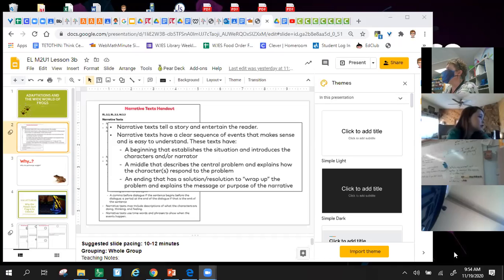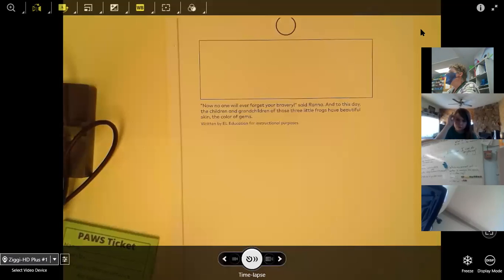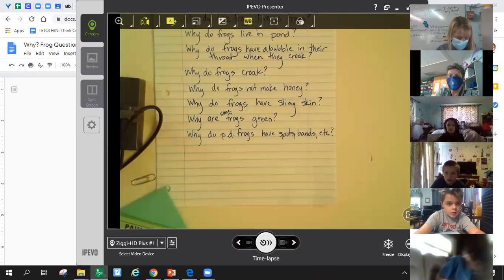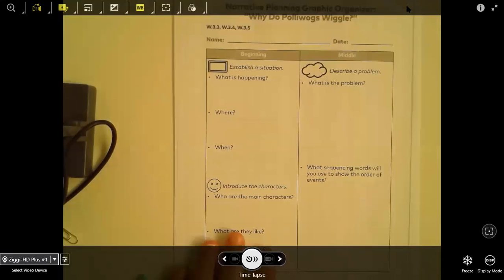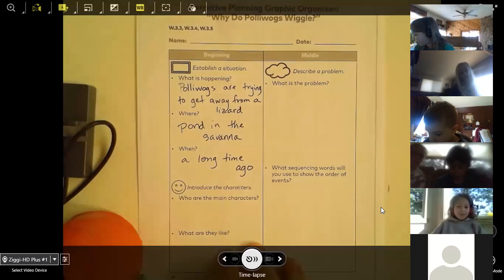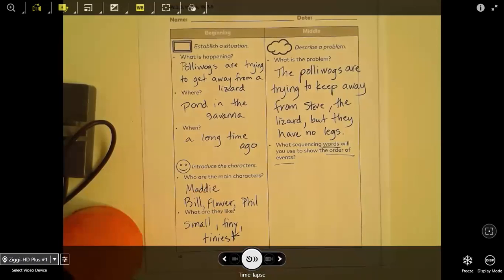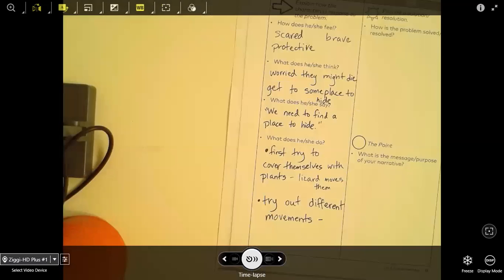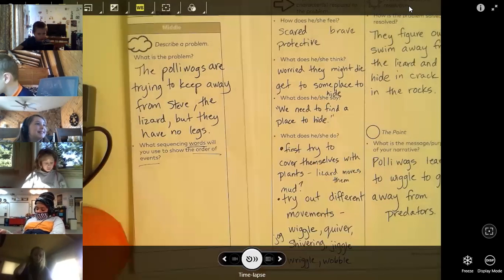EL M2U1 Lesson 3b for Nov 19